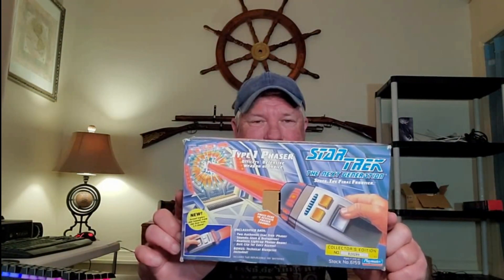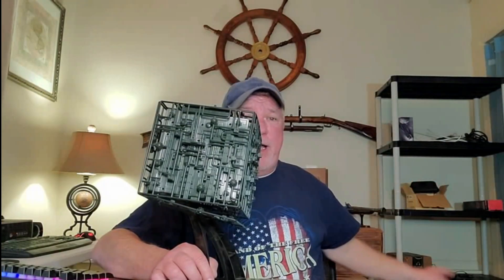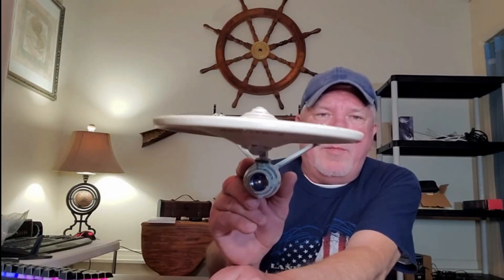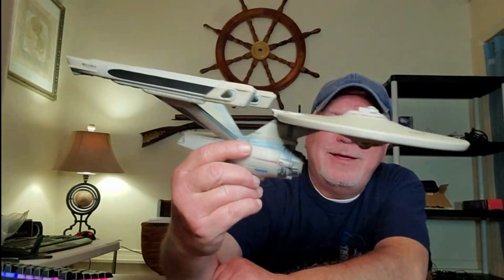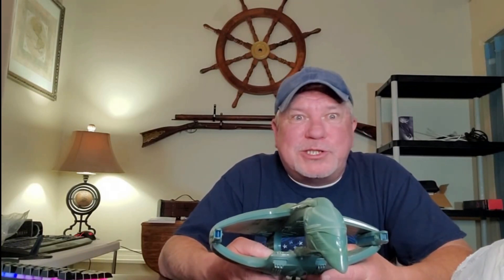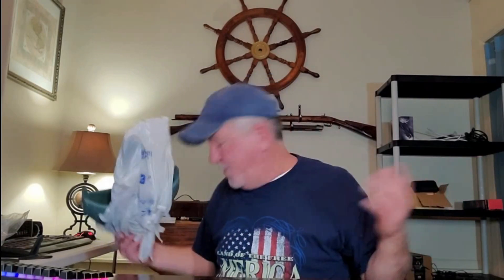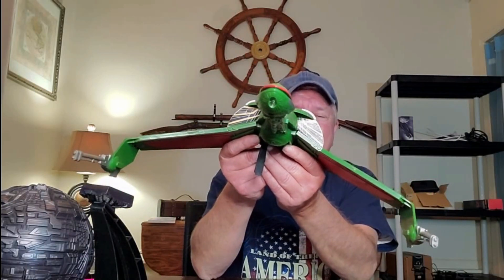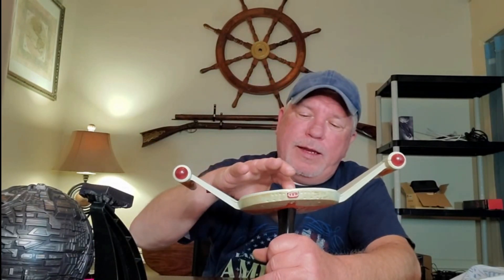Star Trek Mega Model Find! Part 1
Rental locker Star Trek Treasure!

Uncovering a box of Star Trek Models from a storage unit and more to come